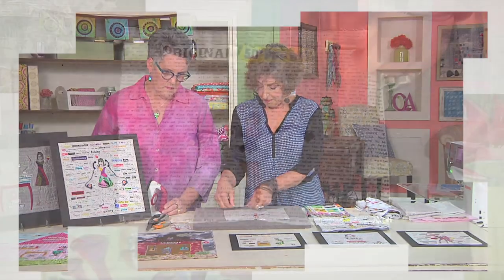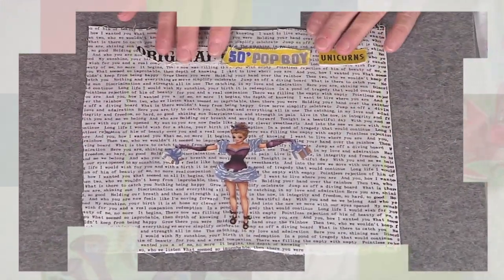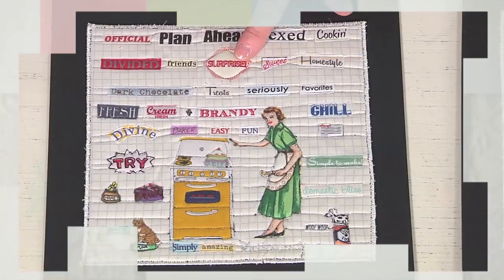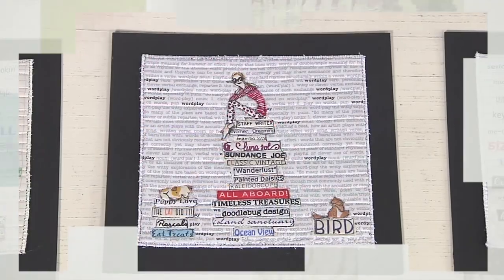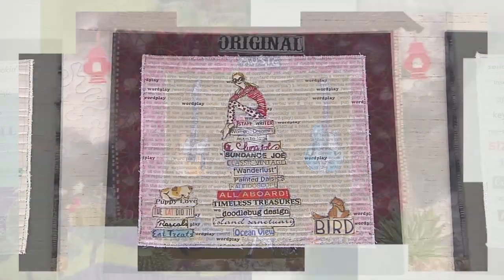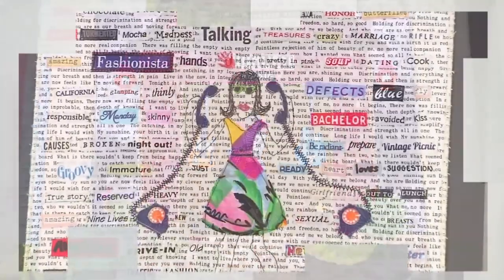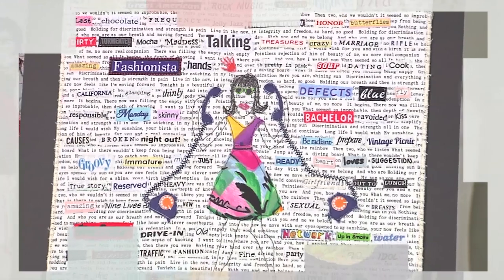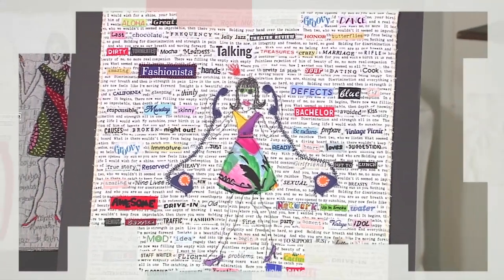Words | Quilting Arts TV (Preview 2309)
Artists Deb Cashatt and Kris Sazaki of the ‘Pixeladies’ explain how they collaborate when creating their text-heavy art quilts.

Kathryn Pellman creates a ‘Word Salad’ when building her text-inspired quilts.